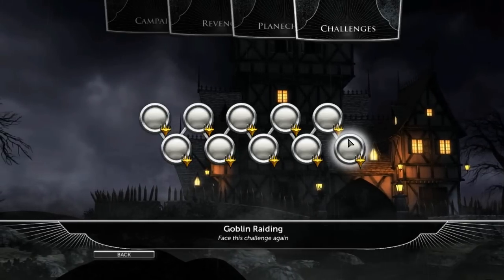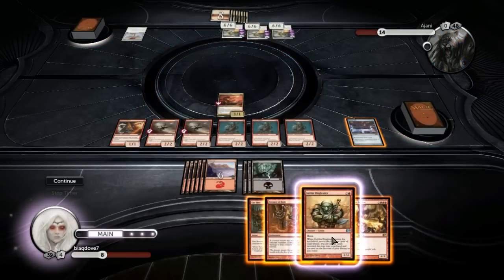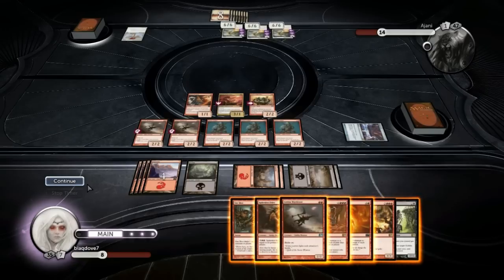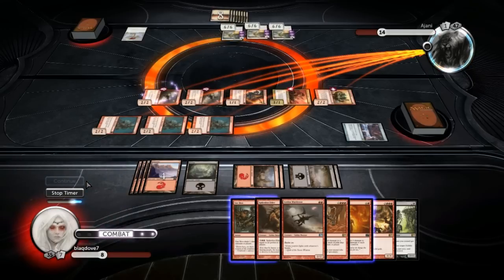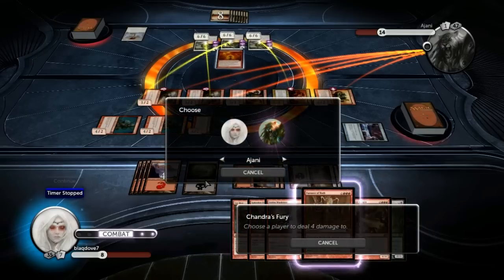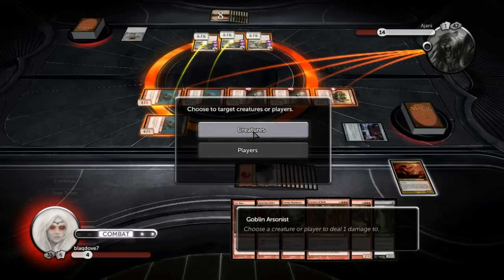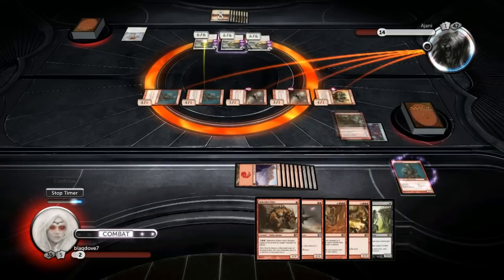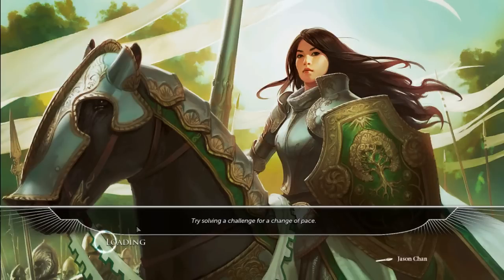Duels of the Planeswalkers 2013 Final Challenge - Goblin Raiding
In this video, I show you how to complete the tenth and final challenge of Duels of the Planeswalkers 2013.